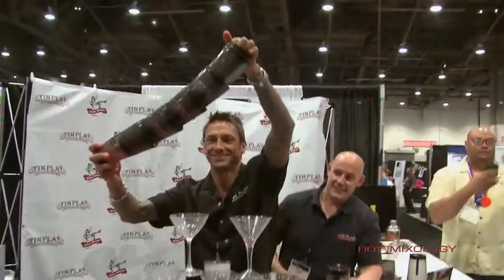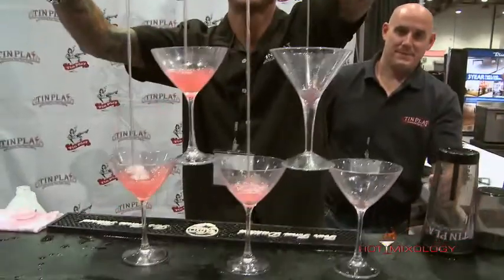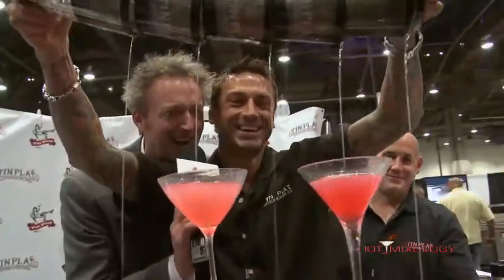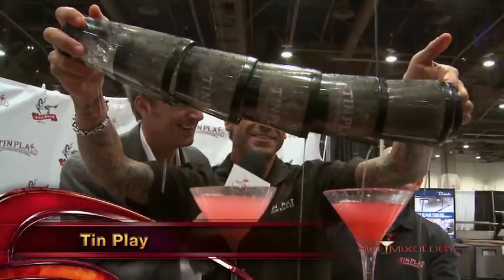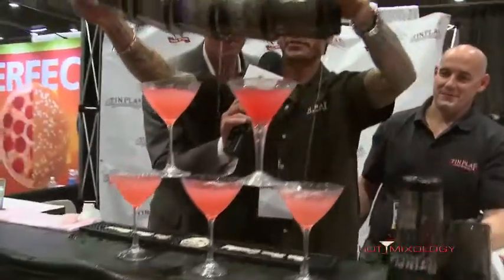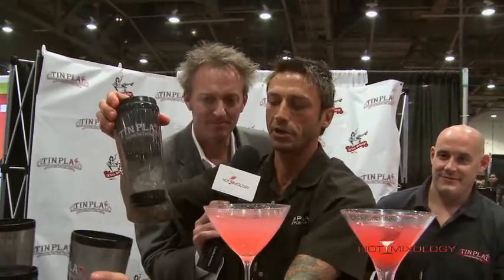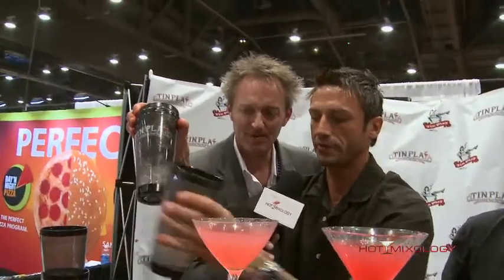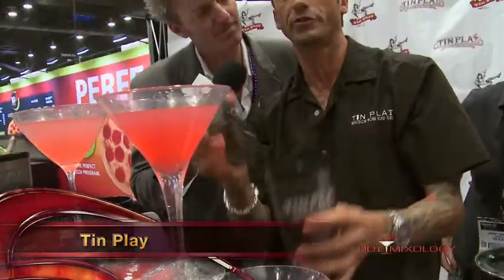TIN PLAY on Hotmixology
Hotmixology shows you the magic with TIN PLAY at the Las Vegas Nightclub & Bar Show 2013 with Hotmixology